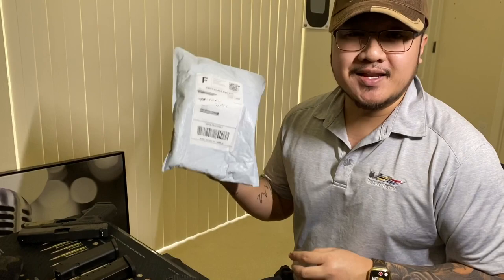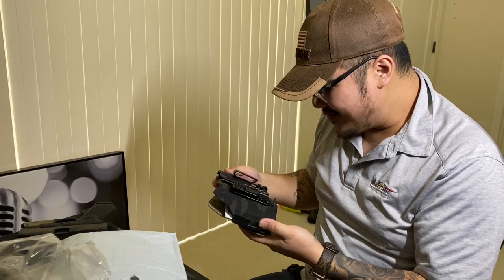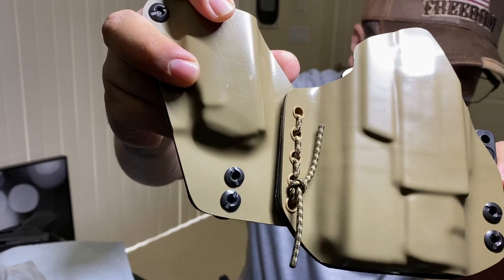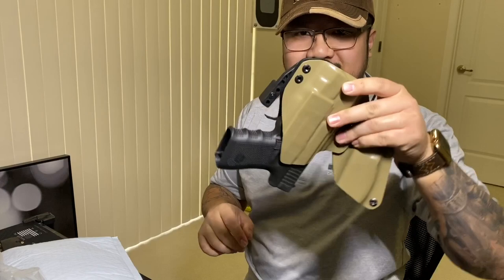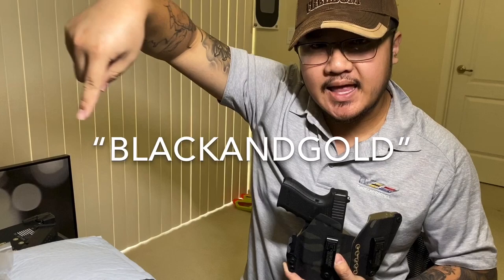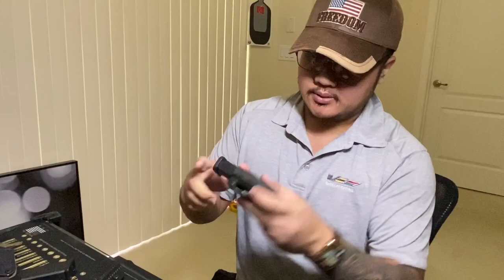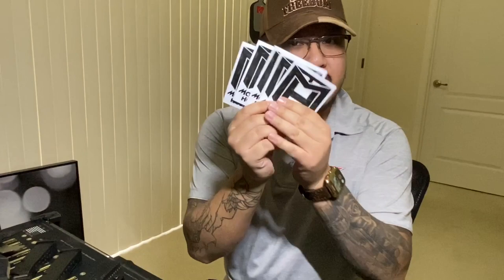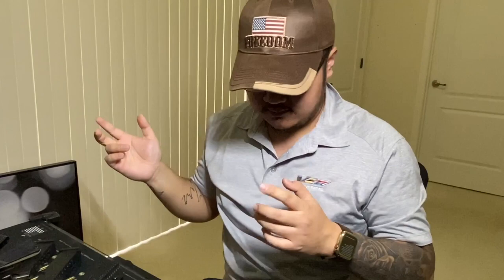UNVEALING THE COOLEST CUSTOM HOLSTER DESIGN | THE GAME CHANGER | Best holsters of 2020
Revealing the most raw custom holster combo anyone can lay their hands on.

Thanks for checking out my content! Hope you enjoyed this video.

Want to save money on Tactical Gear? Use my codes:

Need to start a fire easily with out a lighter or torch? I got you covered
RTS Tactical Bullet Proof Vest Bundle with steel plates, Gloves, elbow and knee pads.
Save $20 with code “BLACKANDGOLD”
GrippyTek Rubber weapon Magnets 43LB rating
for conceal of home or vehicle operations.
Save 15% with code “TacticalJack”
McKinatec Holsters
Custom multiple types of holsters all kinds.
Save 15% with code “BLACKANDGOLD”